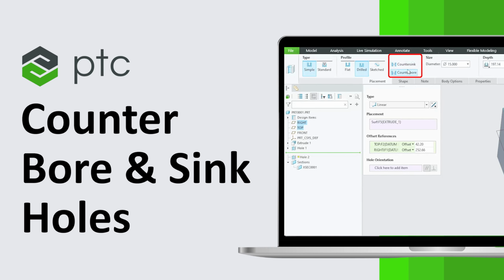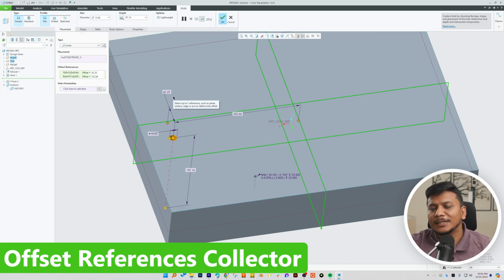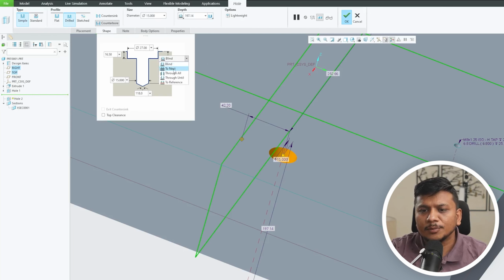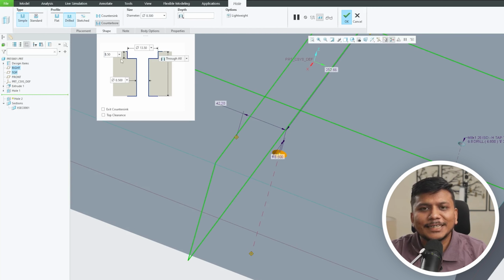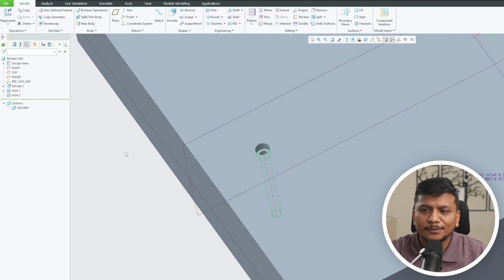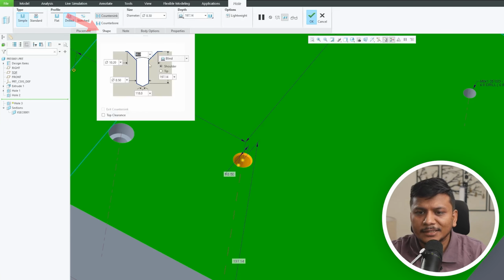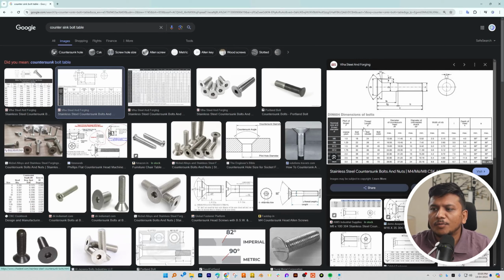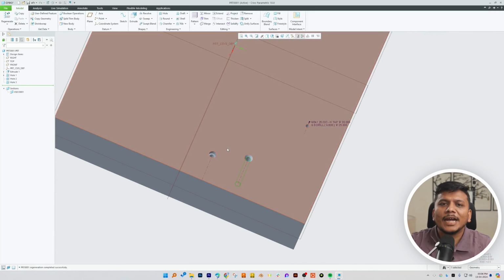Counterbore and Countersink Hole in Creo Parametric | Creo Part Modeling | Hole Command | #36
Learn how to create counterbore and countersink holes in Creo Parametric with this step-by-step tutorial. In this video, we'll cover the essential techniques for adding these crucial features to your 3D models. Whether you're a beginner or an experienced Creo user, this guide will help you master the process of creating counterbore and countersink holes efficiently.